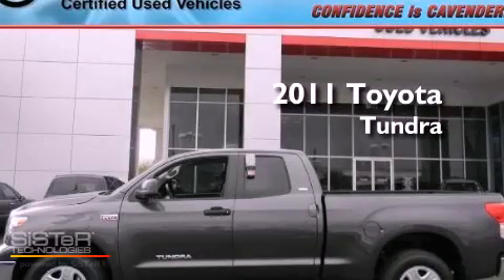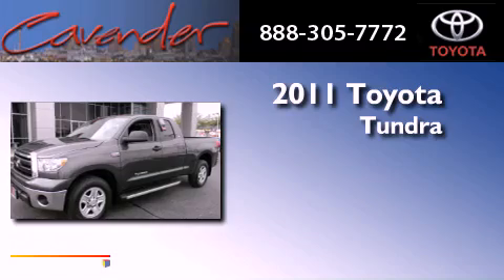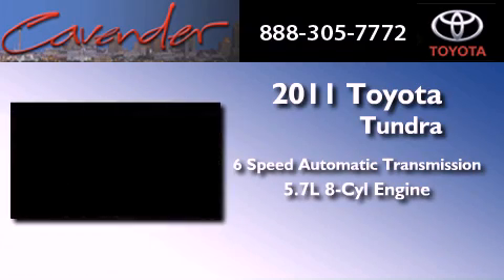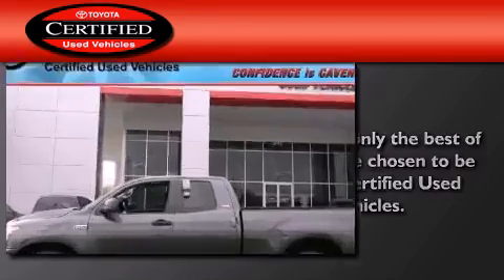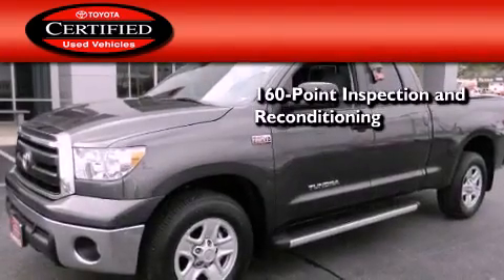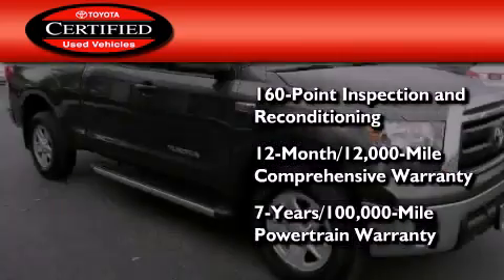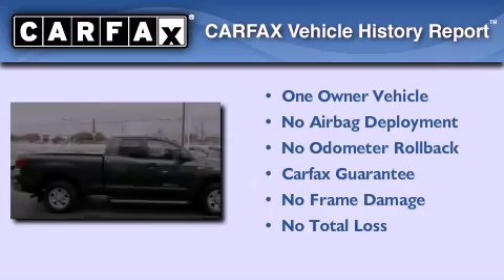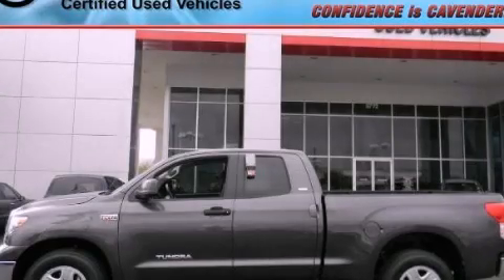Certified 2011 Toyota Tundra San Antonio Texas 78238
Year : 2011
 Make : Toyota
 Model : Tundra
 Engine : Gas V8 5.7L/346
 Trans . : Automatic
 Exterior : Gray
 Miles : 7,042
 Interior : Gray
 Stock : 20671A

 5730 N.W. Loop 410

 2011 Toyota Tundra San Antonio Texas